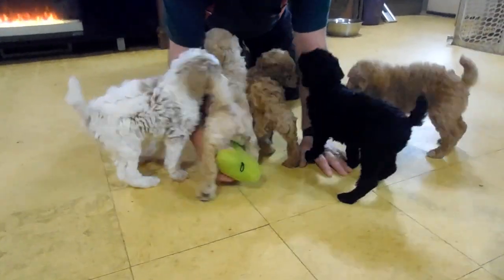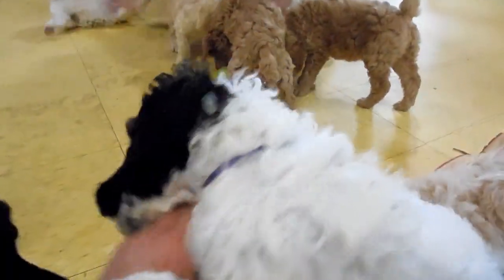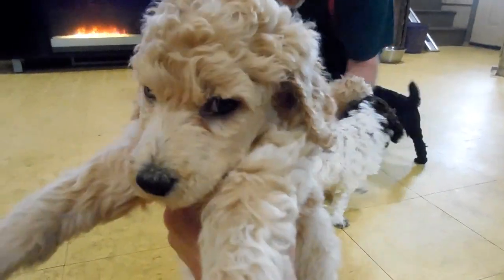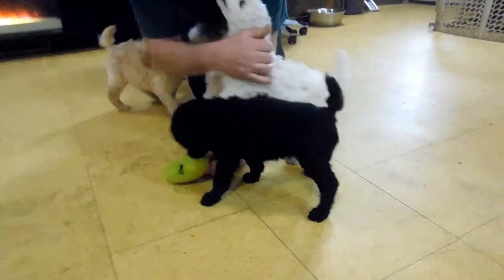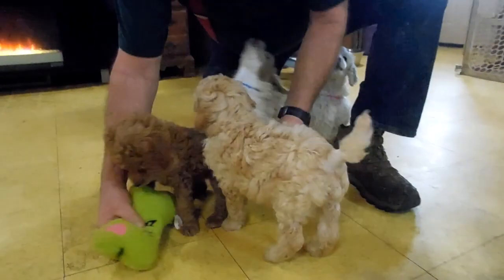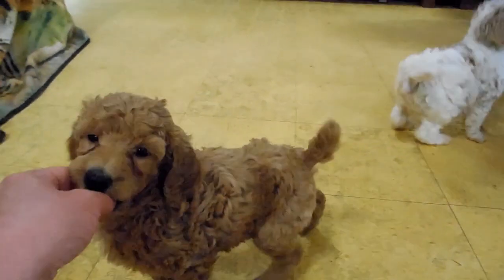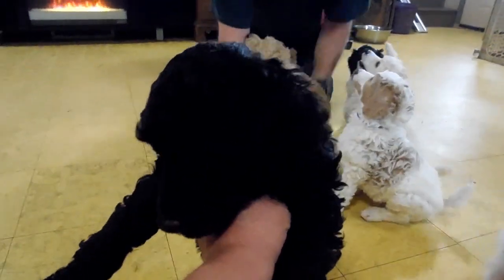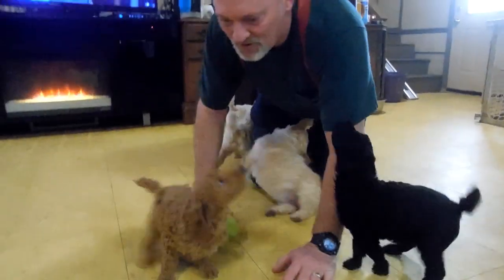Standard Poodle Puppies 1-04-19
Take a Chance Puppies